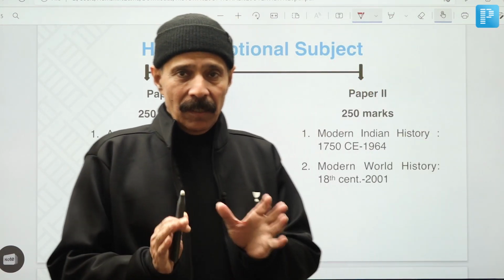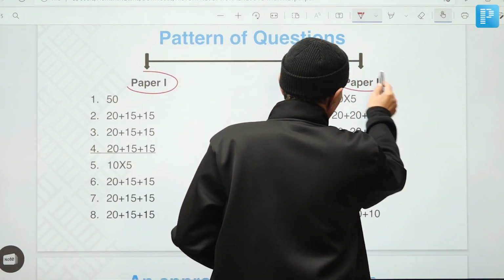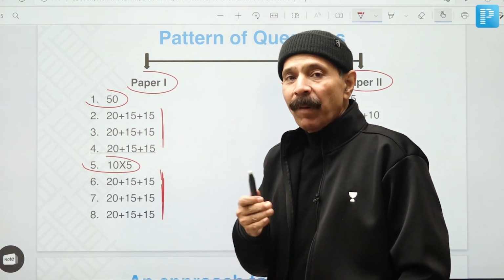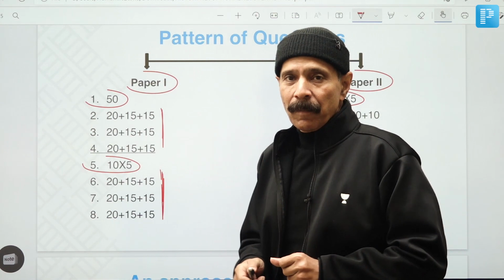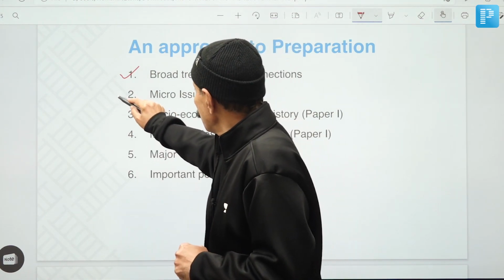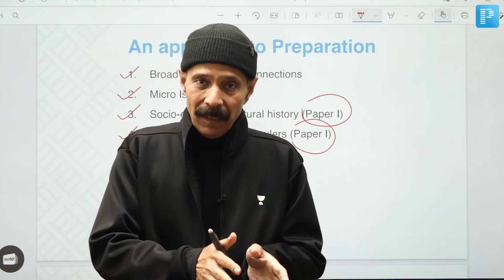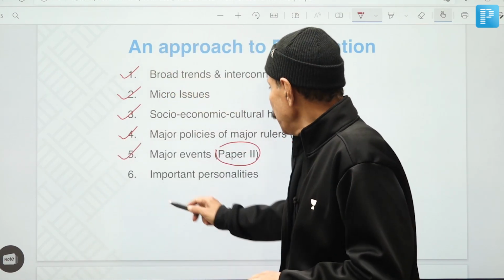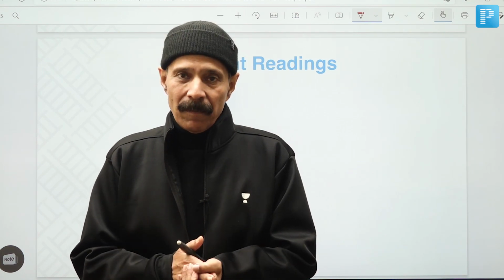History Optional Overview | 360° Preparation Guaranteed | Hemant Jha Sir | PrepLadder UPSC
Watch History Optional Overview by our faculty for History - Hemant Jha Sir. In this 22-minute-long video, he answers the following UPSC relevant questions:

- How to prepare for History (Optional)?
- How to ace History (Optional)?
- What makes History Optional by Hemant Jha Sir 360 Degree Preparation Guaranteed?

In addition, he sheds light on:

- Regionalism, and Modern Indian History
- 150+ Hours of Video Lectures
- Comprehensive Coverage for Paper I and Paper II
- Detailed Explanation of History Optional PYQs (2013-20)
- Modern Indian History
- Modern World History
- Medieval Indian History
- GS Paper-1 Question Pattern
- GS Paper-2 Question Pattern